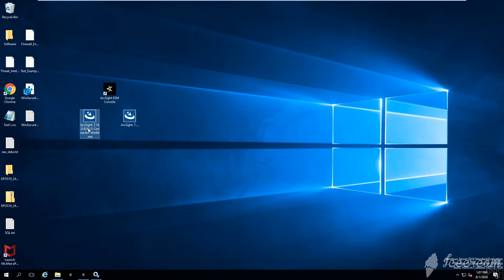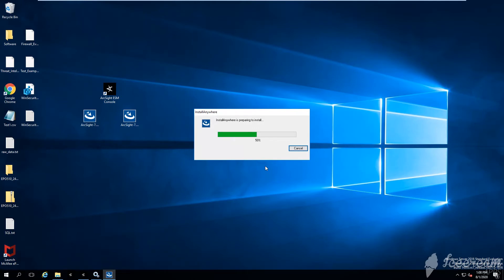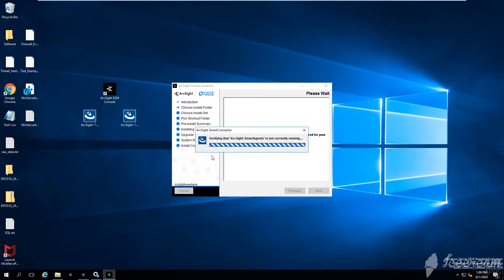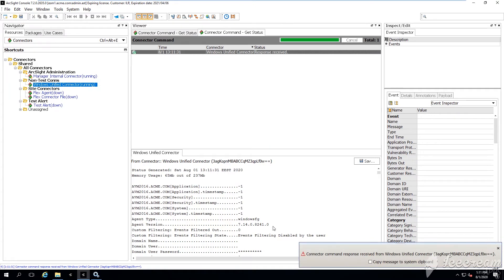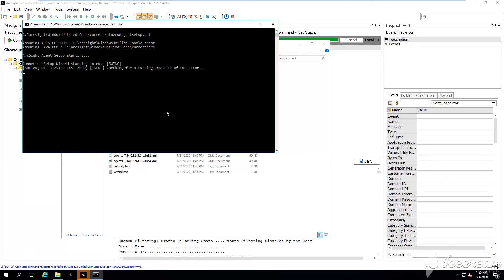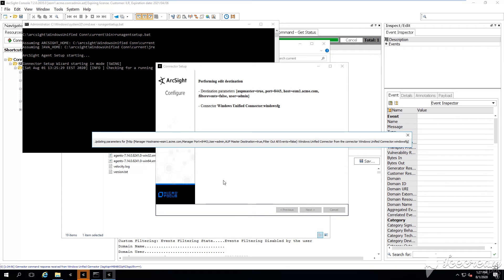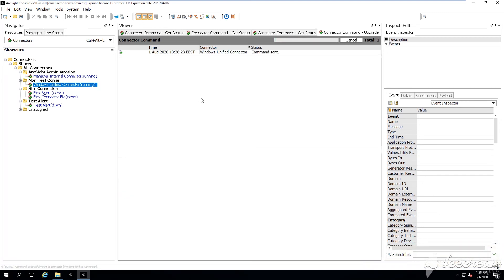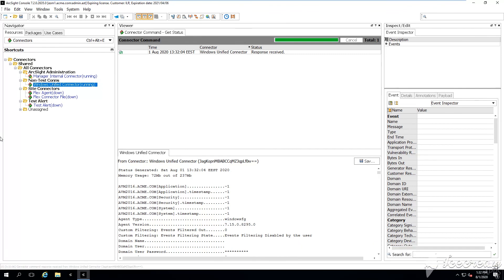How to upgrade ArcSight SmartConnectors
In this short tutorial you'll see the steps that an engineer/admin needs to perform in order to upgrade an ArcSight SmartConnector.
There are actually three methods in which a connector can be upgraded.
1. Local Upgrade - which I'm showing in the video
2. Remote Upgrade using ArcSight ESM Console - which I'm showing here
3. Remote Upgrade using ArcSight Management Center - I'll create a new vid

I hope this video will be useful to all engineers who wonder how to upgrade their agents.